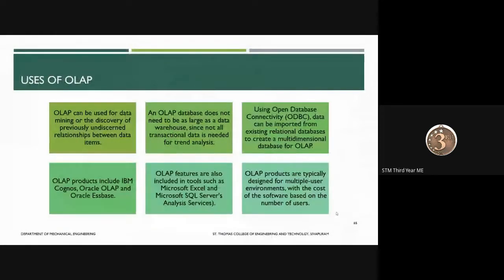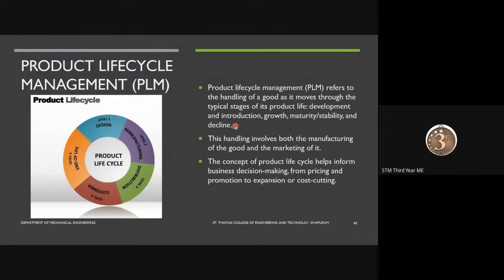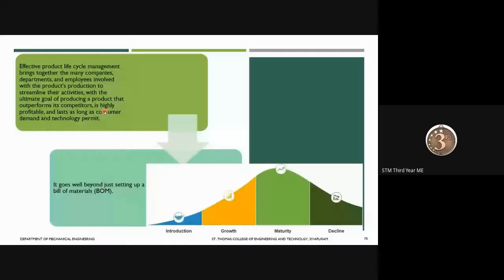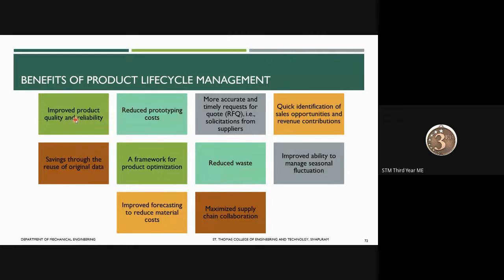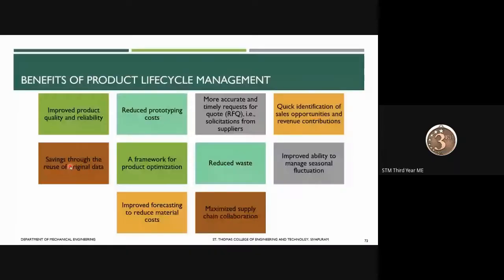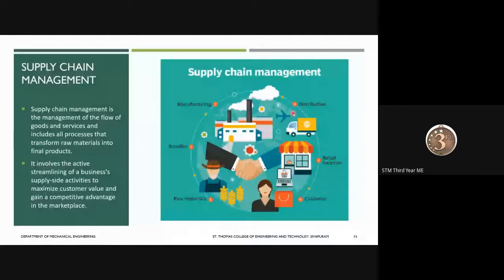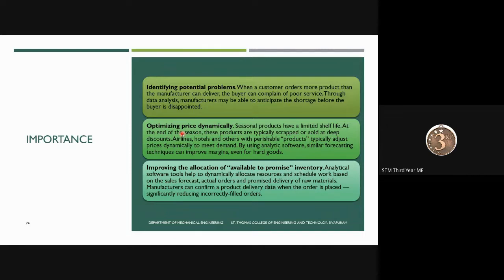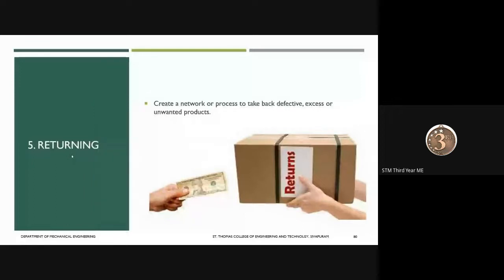STM_ME3_MET305_MODULE 5 - PART 4 - 28/01/2022